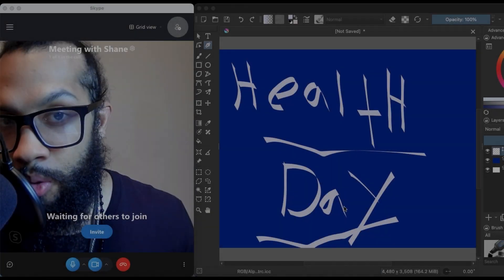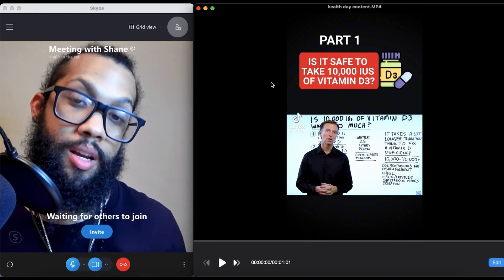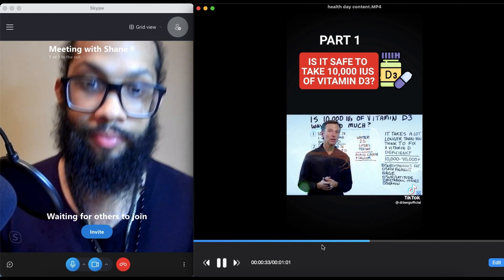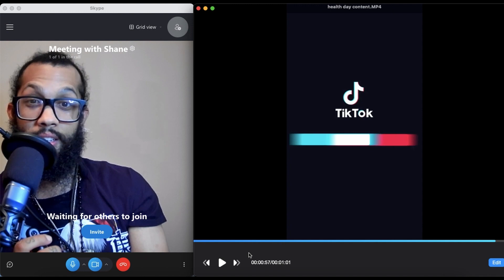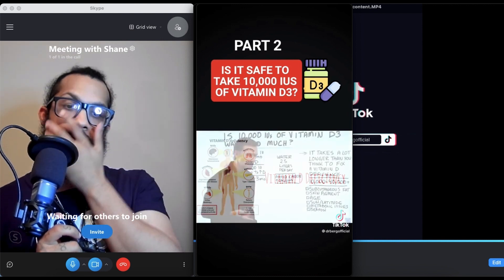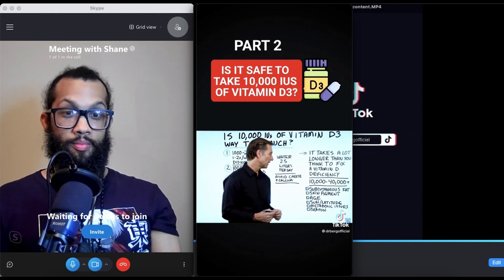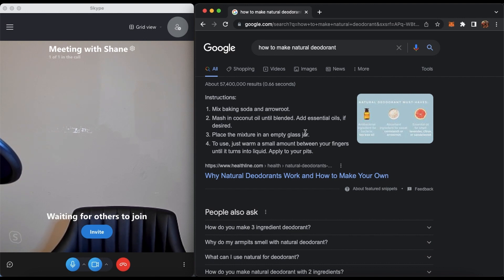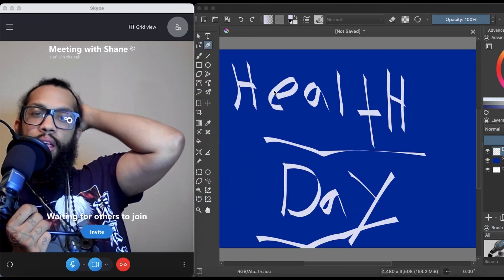ABOUTLIFE - Health day!!! Vitamin D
Health in the most important thing in life without it hitting your full potential is impossible. The benefits of vitamin D is of the importance especially for colored people like myself. Our lack of sun light is making us weaker and destroying our energy levels. So getting the proper amount of vitamin D is crucial. You will see some minor evidence of the lack of vitamin D in the world and how to improve it as quickly as possible in the podcast.

With this podcast I aim to help as many people understand crypto, the metaverse, health, NFTs and spirituality aka wake up my people here in America.

Beat by Justdan